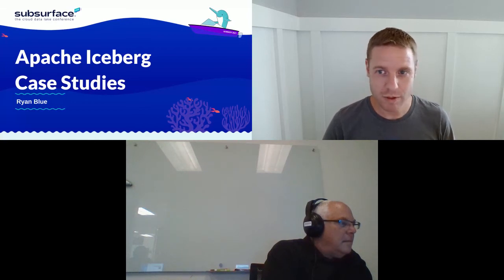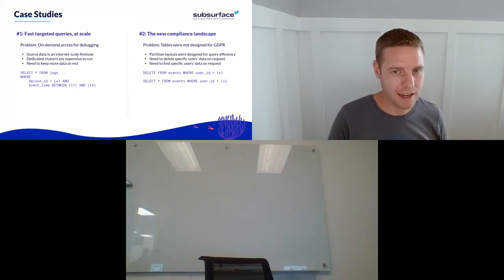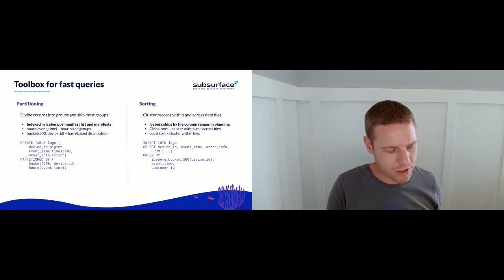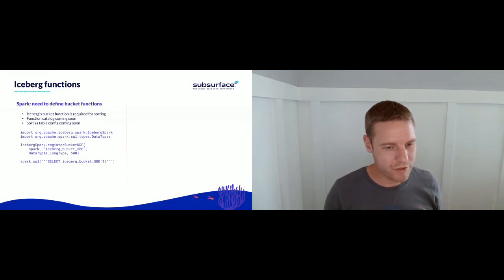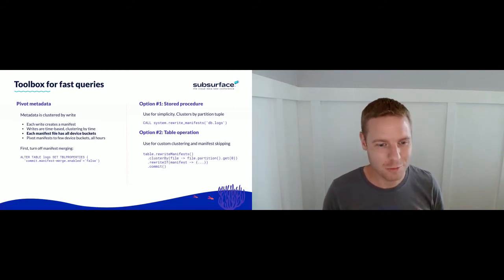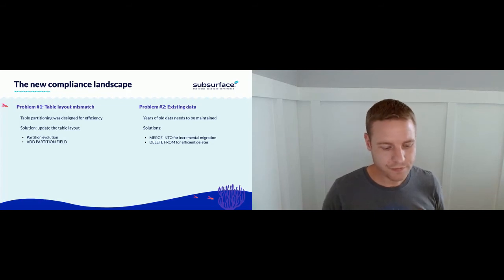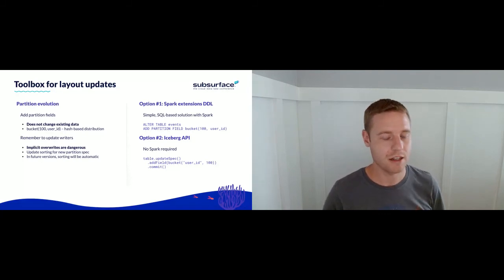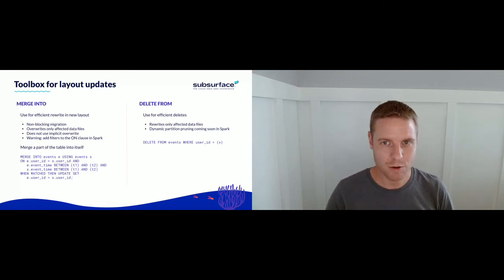Learn from Real-World Iceberg Case Studies: A Guide to Success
This educational talk will present the unexpected use cases of Apache Iceberg tables, as well as provide all the necessary details to enable viewers to put Iceberg tables to use in similar scenarios.

Apache Iceberg is an open-source storage format for large, slow-moving tabular data that enables efficient and reliable data access for analytics and machine learning. It provides a unified table abstraction over multiple storage systems, hiding their complexity and providing a consistent API for both batch and streaming workloads. This makes it an ideal solution for applications such as Data Lakehouses, Data Warehouses, and Data Lakes.

Iceberg tables are comprised of two components: a metadata store and a data store. The metadata store contains the table's schema, partitions, files, and statistics. The data store is where the actual data is stored in files. This allows queries against Iceberg tables to be performed quickly as only the relevant files need to be scanned instead of the entire dataset.

The talk will examine several use cases of Iceberg tables that weren't initially expected when they were created. These include using them as an ingest point for streaming applications; using them as a unified table abstraction over multiple storage systems; using them to query large datasets; and using them with a Data Lake Engine such as Apache Spark or Apache Flink. Each case will be explored in detail so viewers can replicate similar scenarios with their own projects.

In conclusion, this talk will provide an insightful look into how Apache Iceberg can be used in various unexpected ways that weren't anticipated when it was first created. It will also provide all the necessary details to allow viewers to put these use cases into practice on their own projects involving Data Lakehouses, Data Warehouses, and Data Lakes.